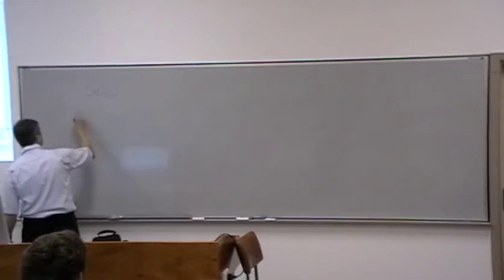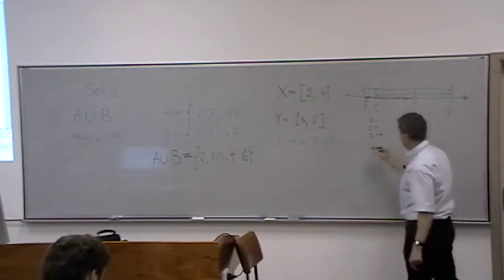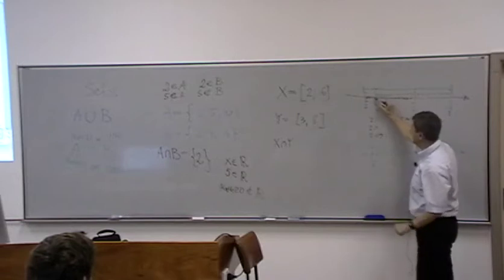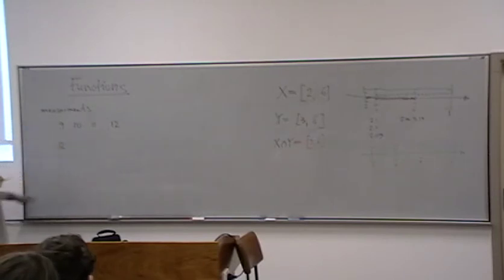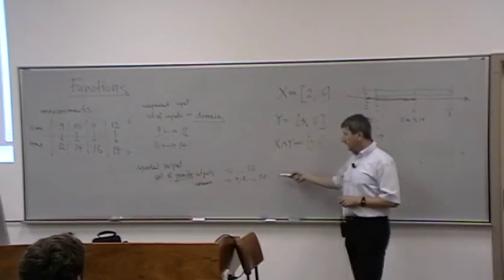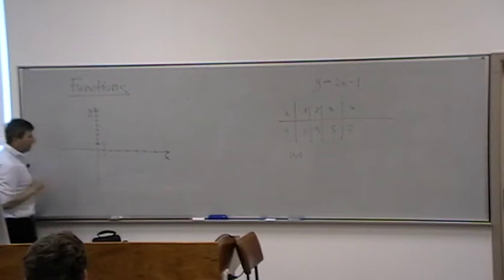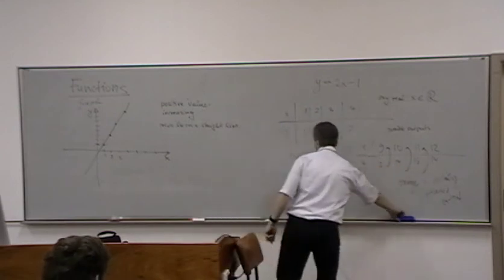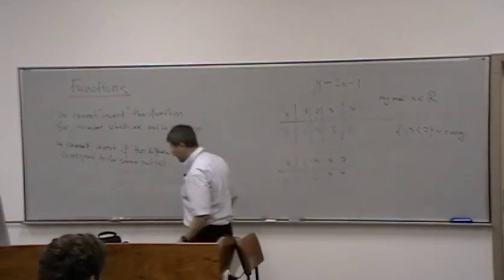Math120L2i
Math120 Lecture 2 recording (2014)